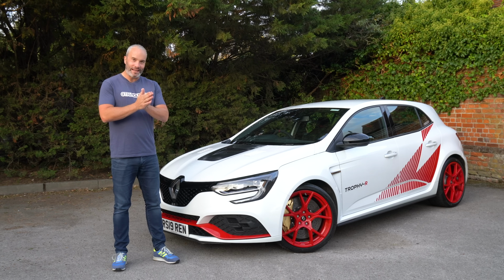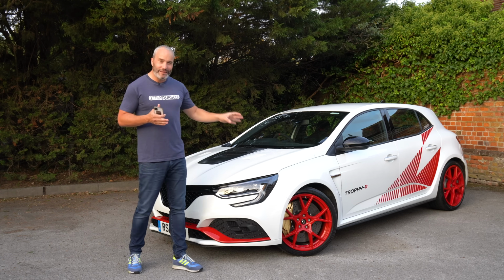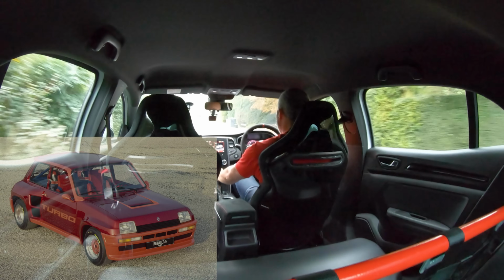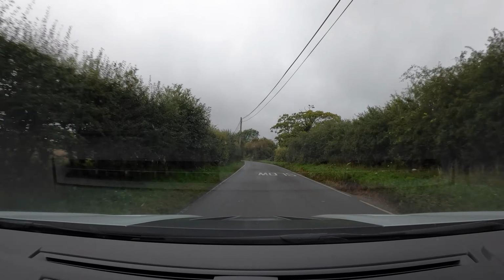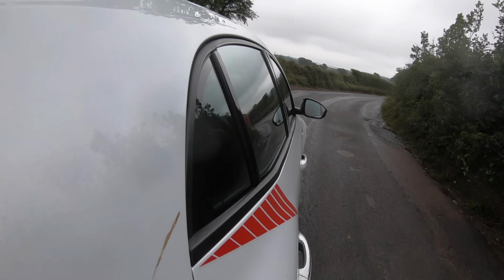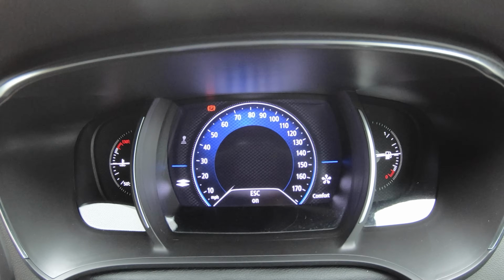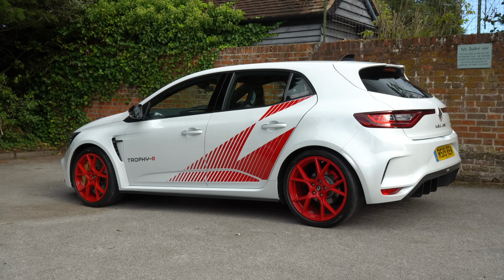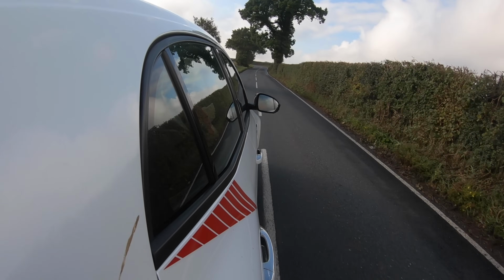The Best Hot Hatch Ever? Renault's £60k Mégane Trophy R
Lots of money, but lots of fun, the perfect lottery garage car!

I get my hands on Renault's latest RS product, their fantastic Mégane Trophy R, one of the most exciting Hot Hatches I've ever driven!